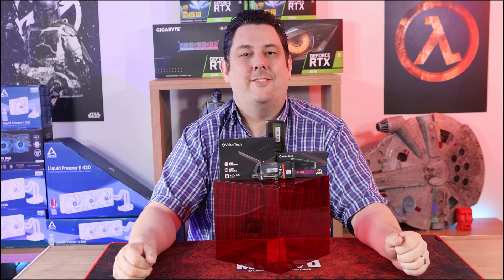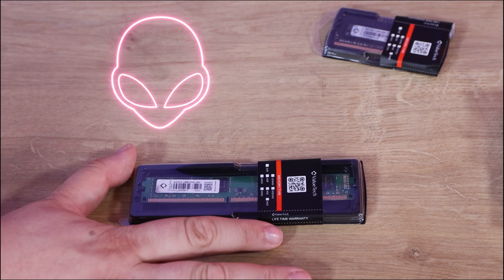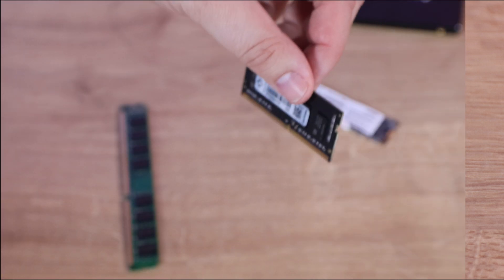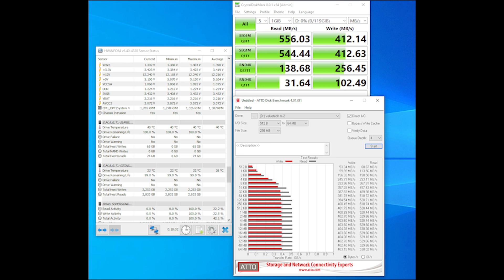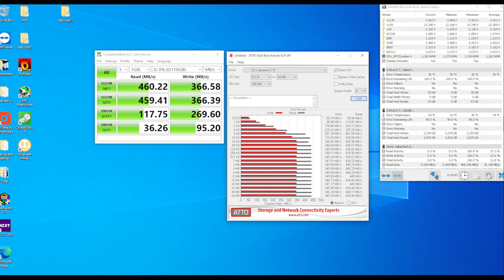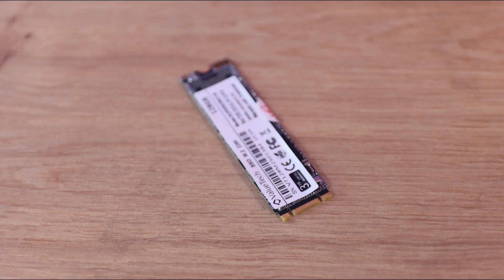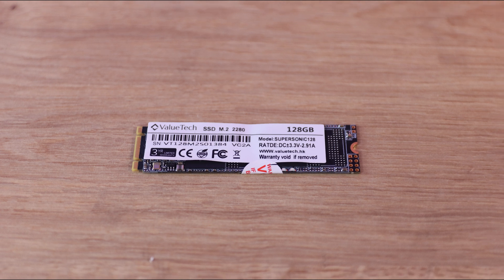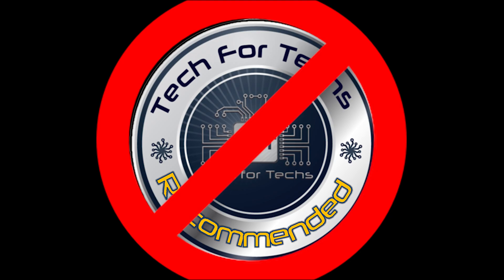ValueTech SSD's and Ram, value or just cheap - Buy in bulk from abroad - Review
Category
Science & Technology